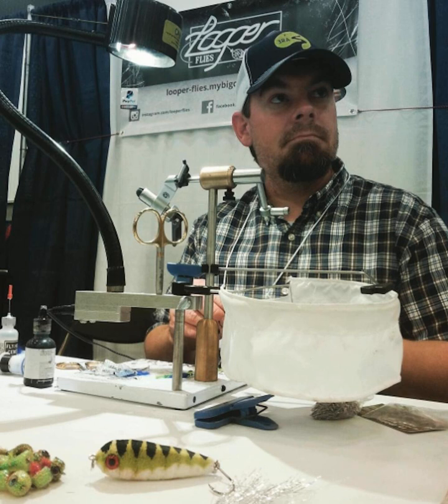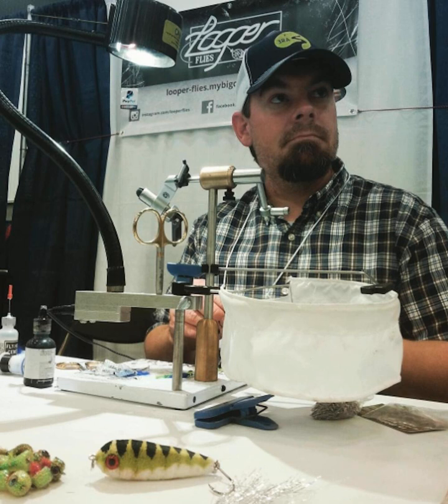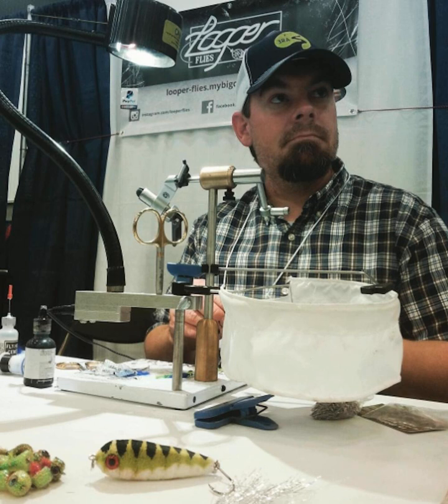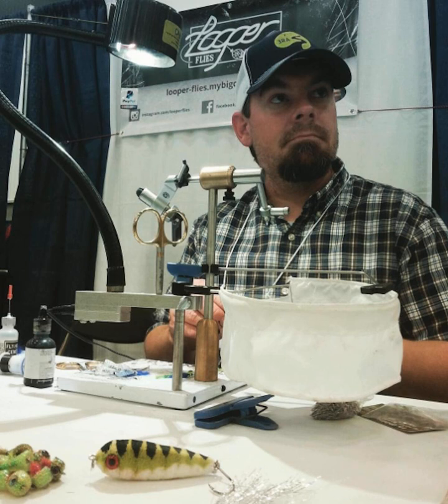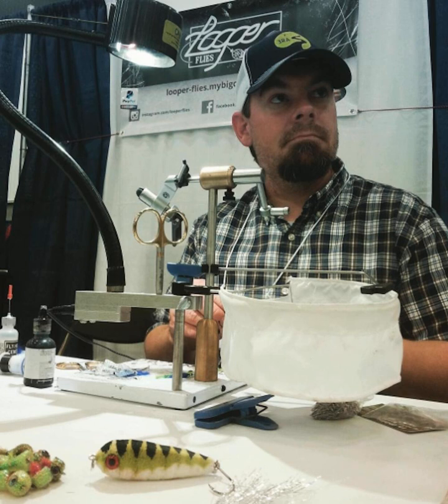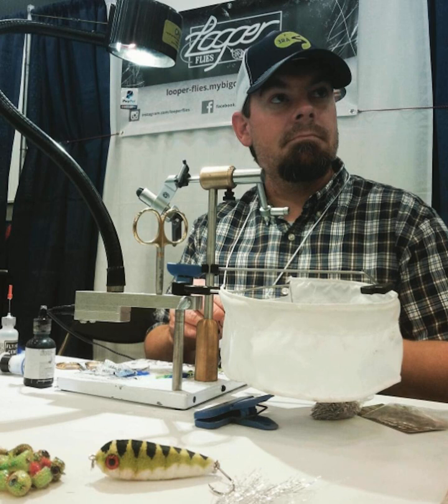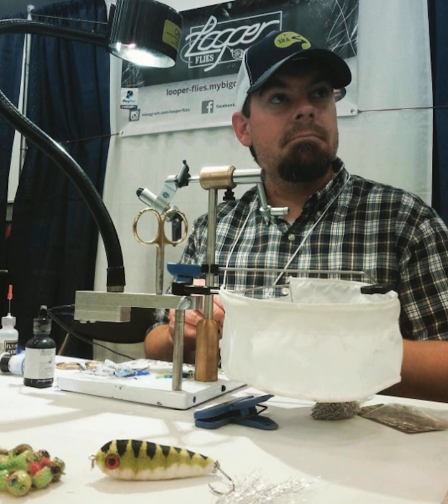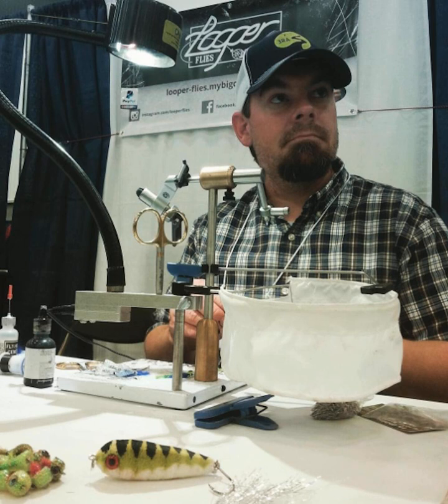211 | Sam Looper Visits Fairfax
Sam Looper is talented fly tier using multiple techniques to create world class flies for big fish. He was in town recently and dropped in for dinner and to tie some flies. We recorded live during his tying session. In this episode you will learn some of Sam's tying tips for poppers, his favorite brand of tying scissors, and how to use an airbrush system with Copic pens.

 Produced by Jason Reif